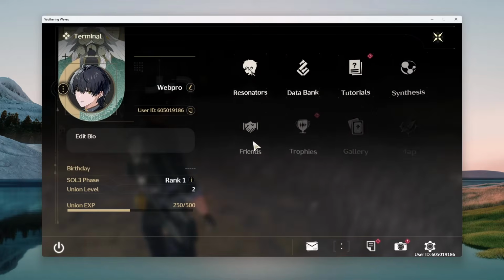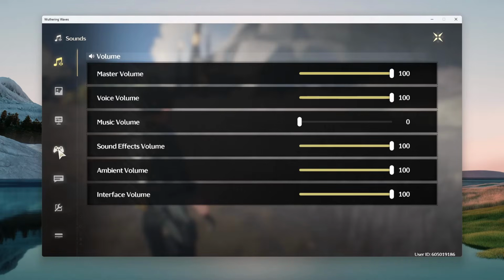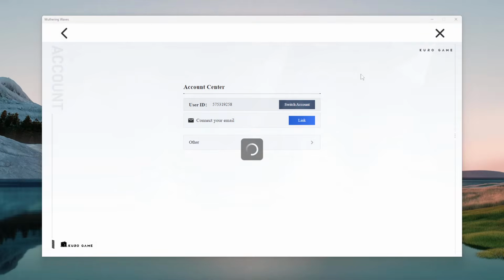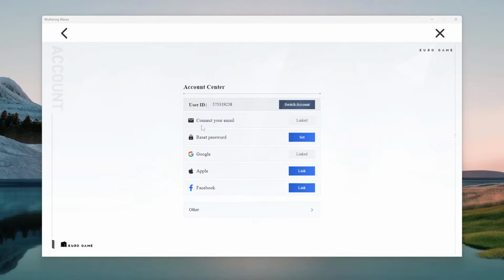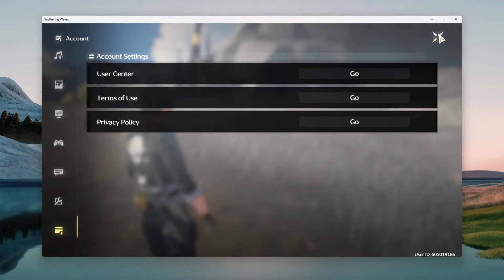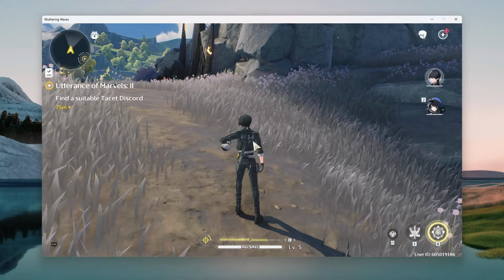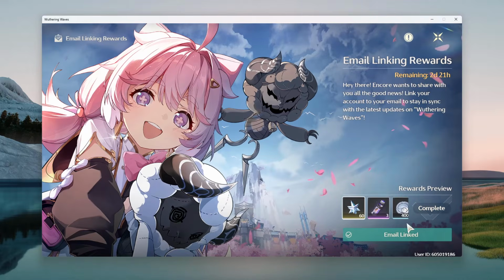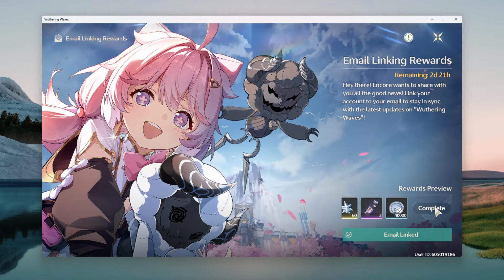How To Connect Email Address To Wuthering Waves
Connecting your email ensures safe data backup, easier account recovery, and better security for your game progress. In this video, I'll guide you through the step-by-step process to link your email to Wuthering Waves quickly and easily.

Pause the game
Click on the settings icon in the bottom right corner
Scroll down to account settings
Tap on User center
Find connect email and tap on link
Follow the onscreen instructions to complete the process
Go back to the pause menu page
Select on Link  Email
You will see the rewards that you get from linking your email to your account

PS5 Controller